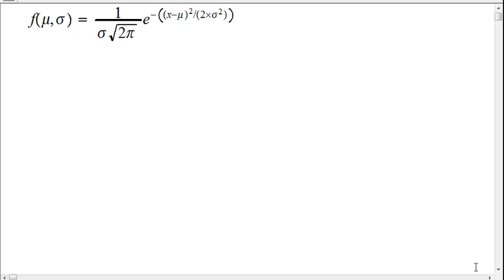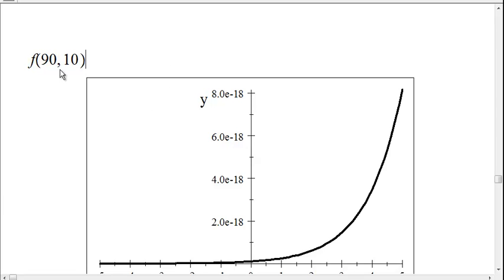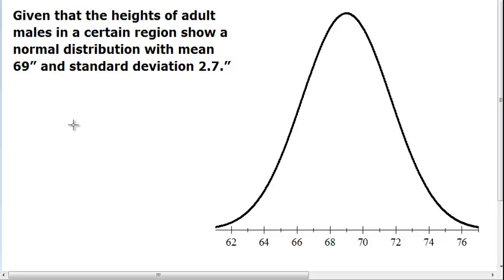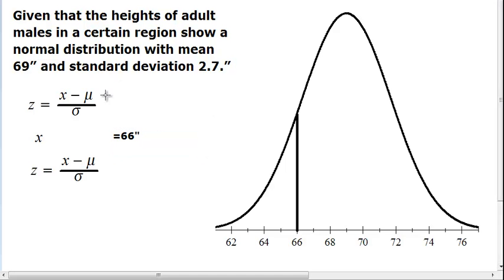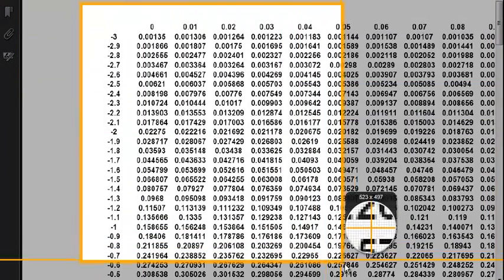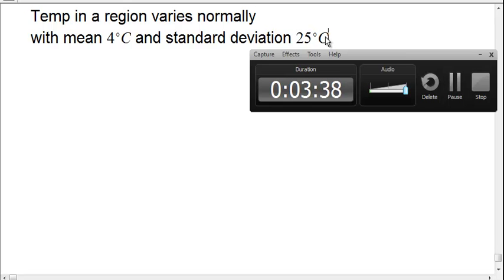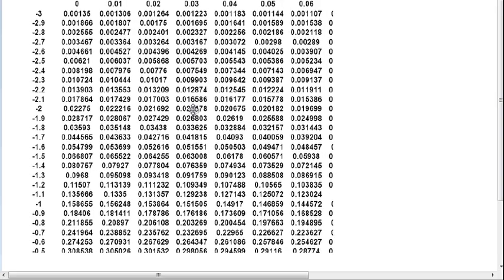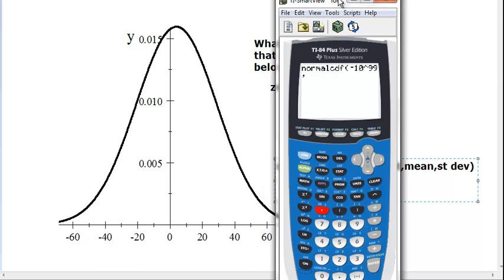NormalcurveareasMarch4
Informal conversation about normal distribution
not reviewed not edited